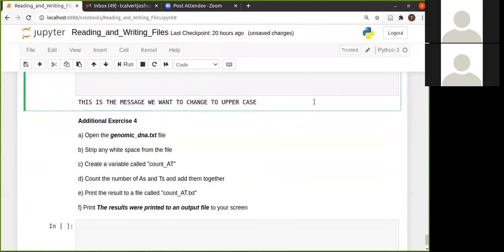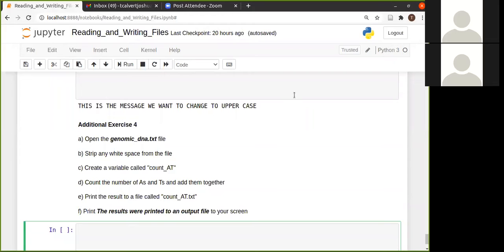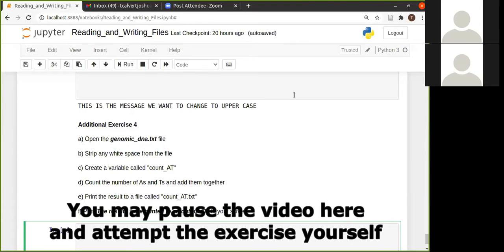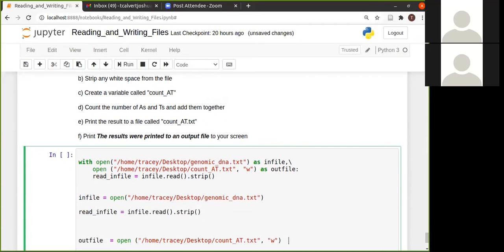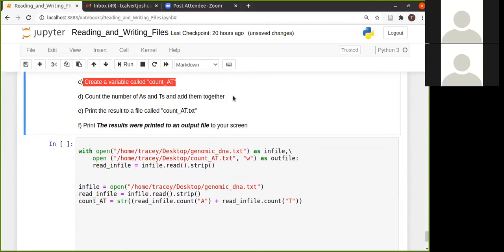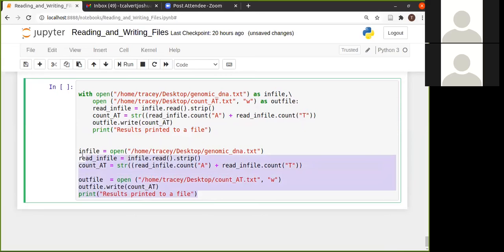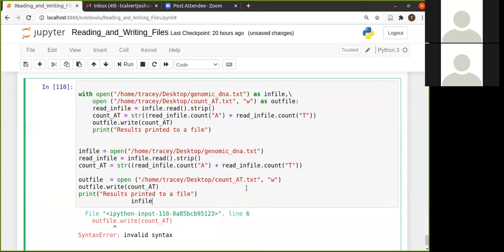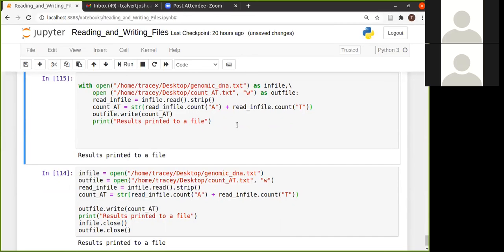2.13. Additional Exercise 4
2.13. Additional Exercise 4

1. Installing Jupyter Notebook.

2. Link to the book from which we do most of our exercises: